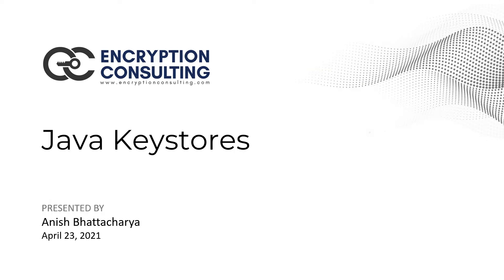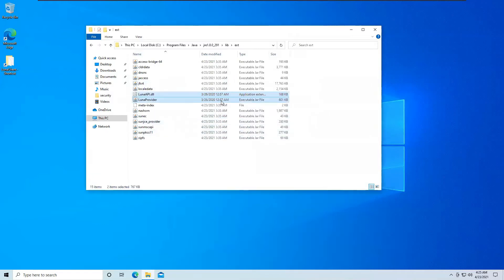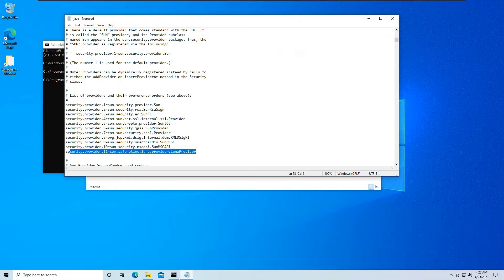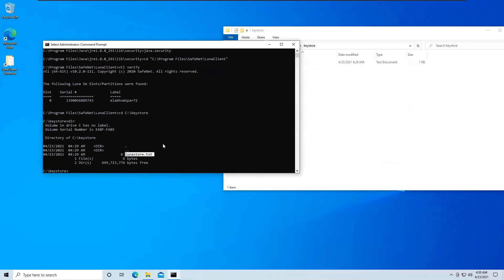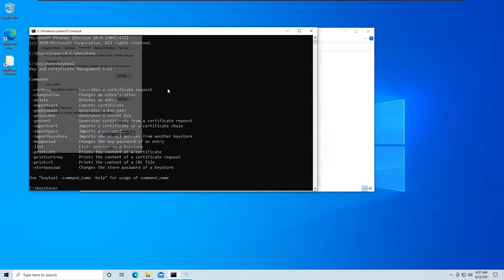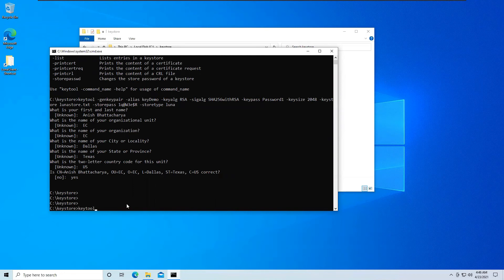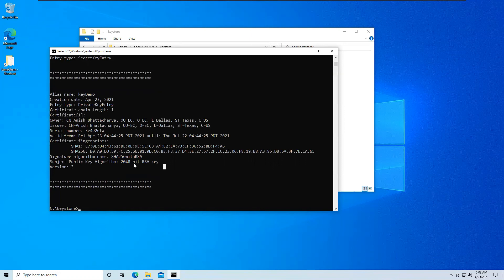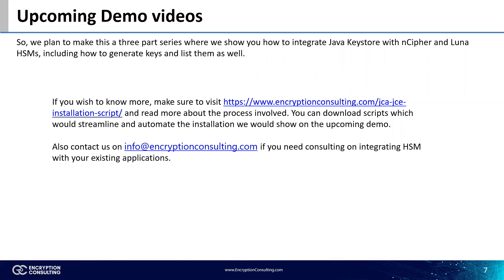Integrating Java Keystore with Luna HSM | Java Keystore - Part 2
Java Keystore offers one of many ways to generate, store, manage and use cryptographic keys. Keystore can also be integrated with HSM to provide extra security that will ensure private are module protected. In this video, we
show you how to integrate Java with Luna HSM and generate keys via the keytool. We would have a walkthrough on upcoming Part 3 on integrating Keystore with nCipher HSM.

Video Tags-
java keystore
hardware security module
hsm
java keystore explained
java keystore tutorial
cryptography
application security
cryptography inventory
prevent data loss
data security
cloud data security
data security compliance
cryptography compliance
protect sensitive data
cryptography audit
avoid data breaches
automate cloud security audit
luna hsm client
integrating java keystore with luna hsm
java keystore integration with luna hsm
luna hsm